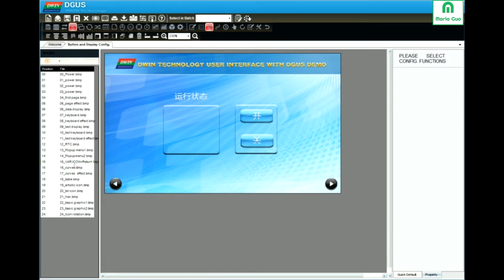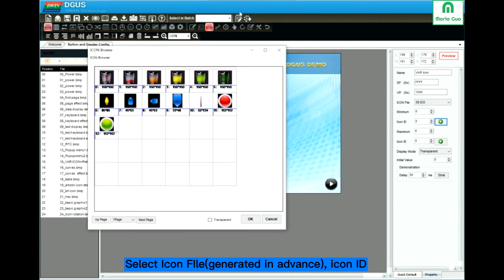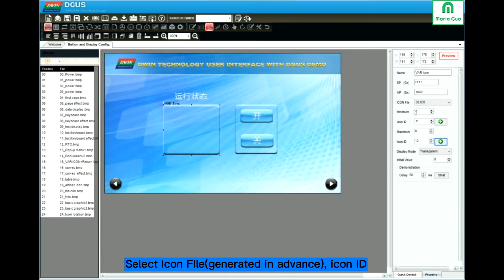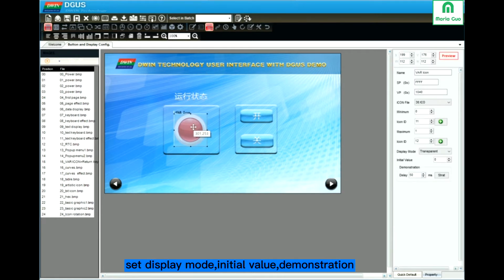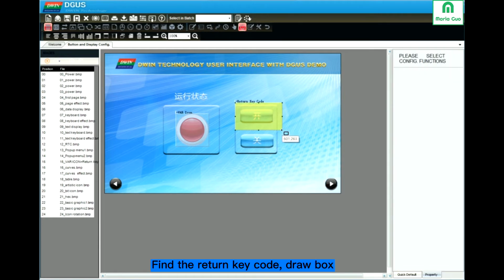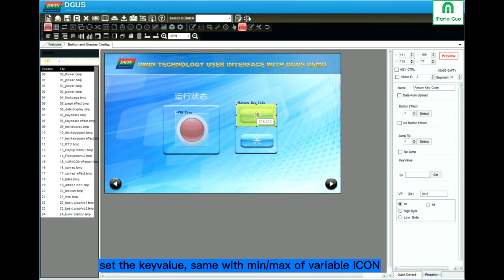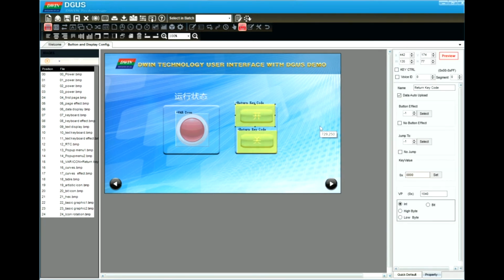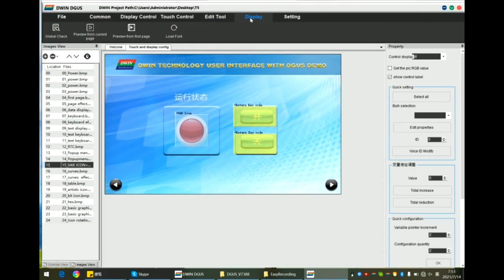DWIN K600+ Tutorial: Power off/on with variable Icon+Return key code----from DWIN Technology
The video shows how to combine variable Icon+Return key code to simulate the power off/on function. You can use it to control LED. Also incremental function also available. More DWIN DGUS K600+ Tutorial will be upcoming.